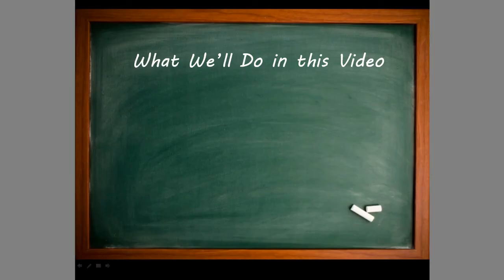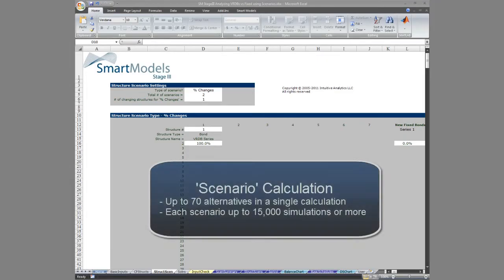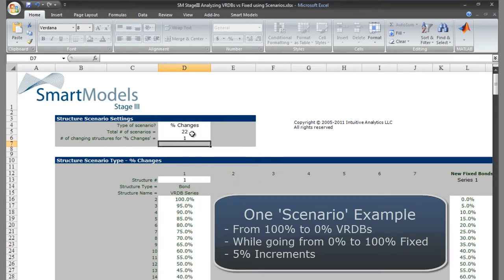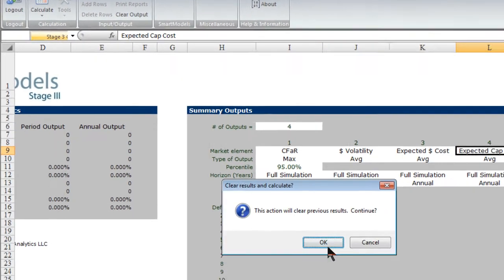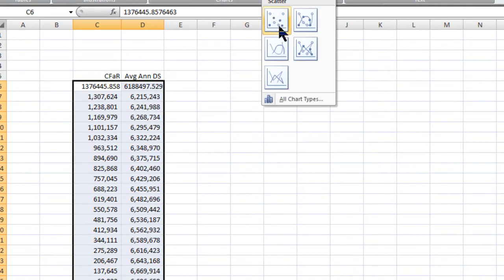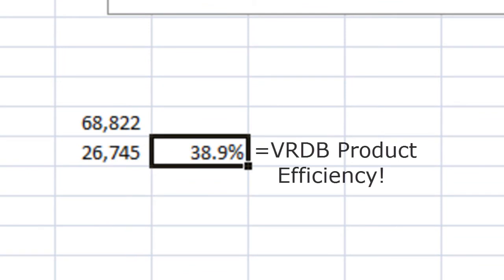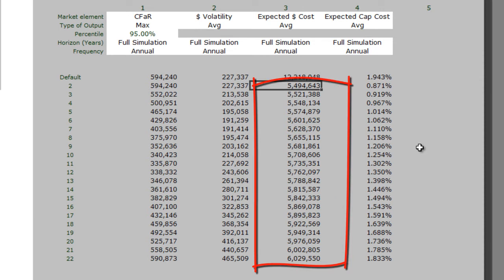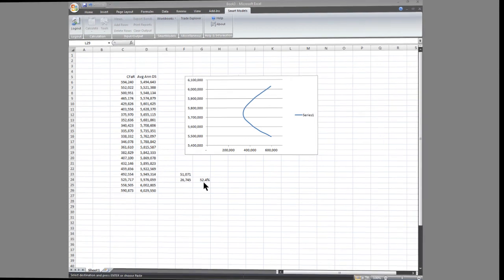Fixed vs Floating Analyzed with Cash Flow at Risk (CFaR)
In this video we analyze the tradeoff between tax-exempt fixed and variable rate bonds using Cash Flow at Risk (CFaR). In a single calculation we perform 20 different structure comparisions of different levels of fixed and VR bonds, their associated costs and CFaR.